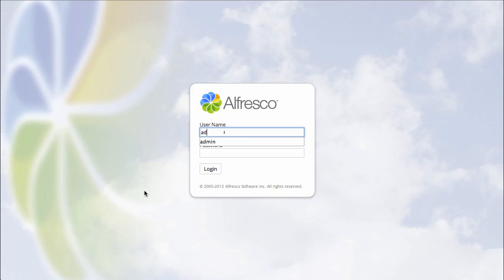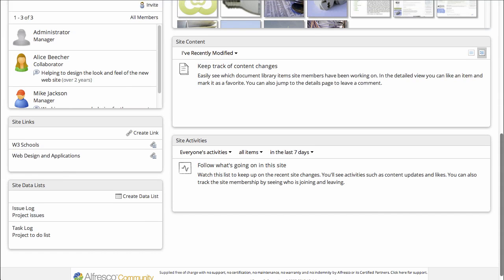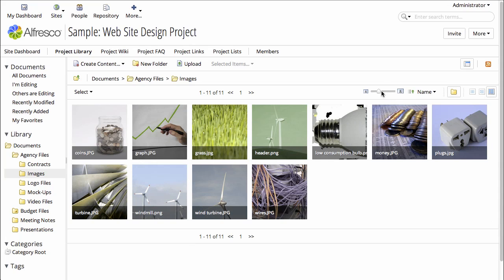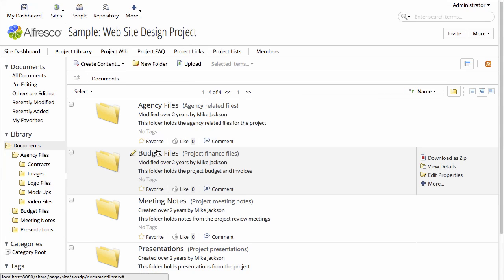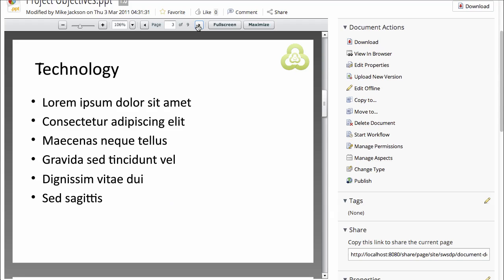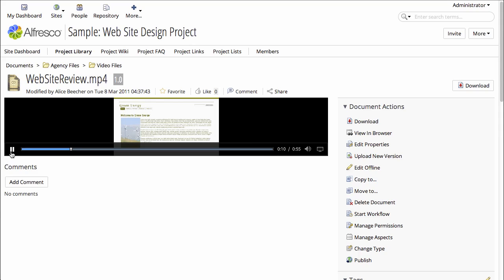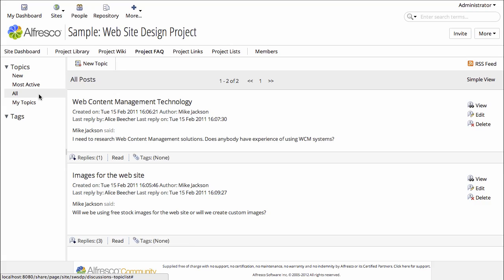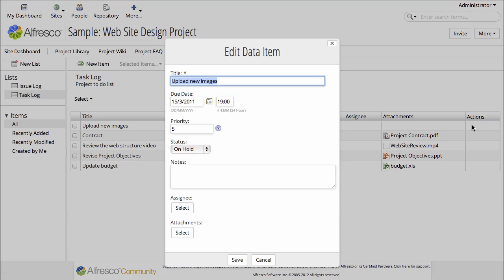Alfresco Community Edition 4.2 How-To: Exploring the Sample Site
This video walks you through the sample Share site that ships with Alfresco Community Edition.